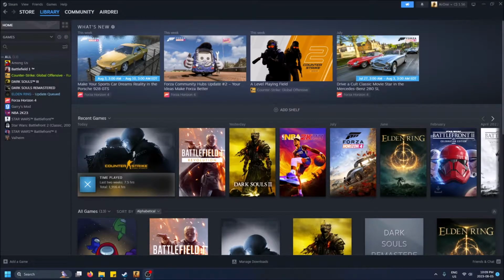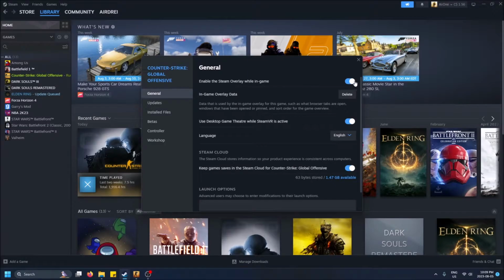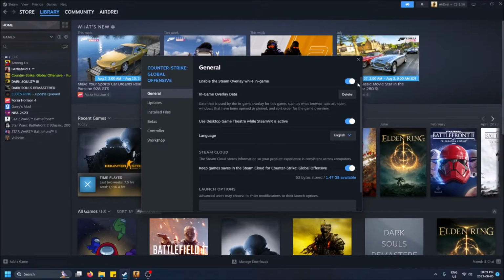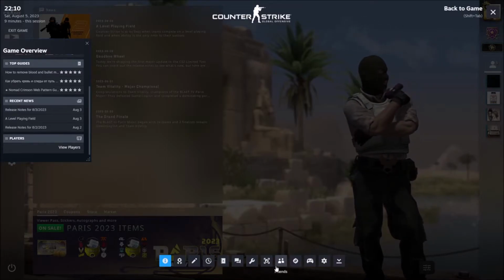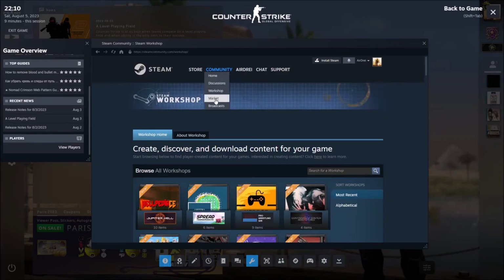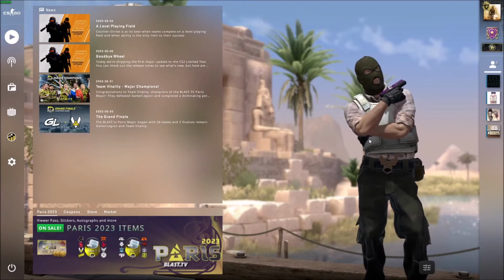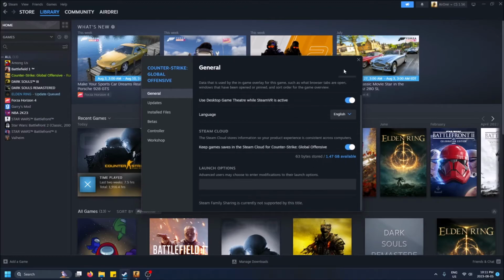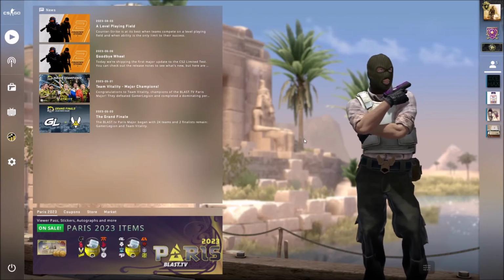How to Enable or Disable Steam Overlay!